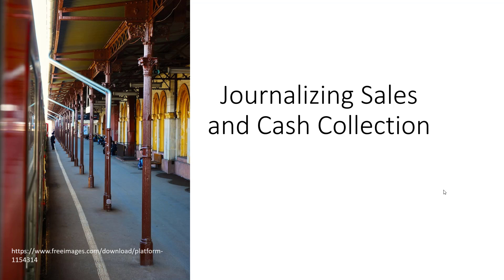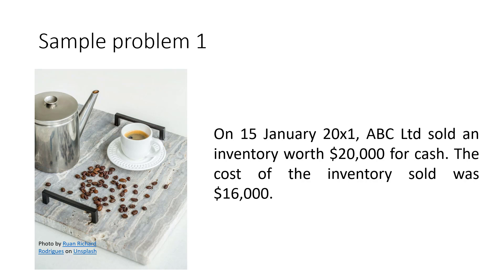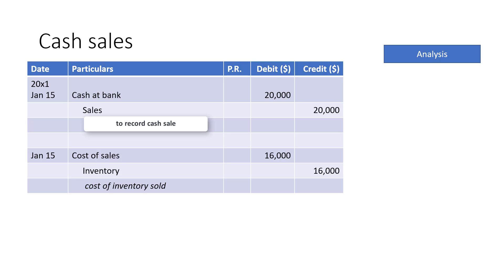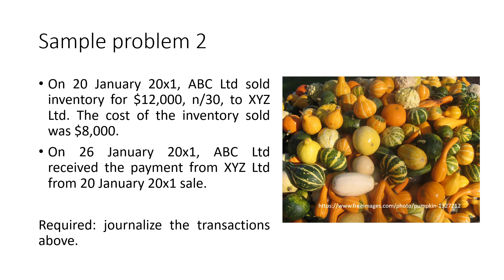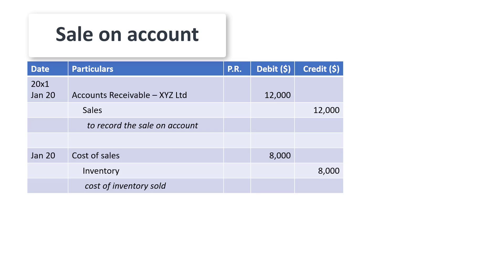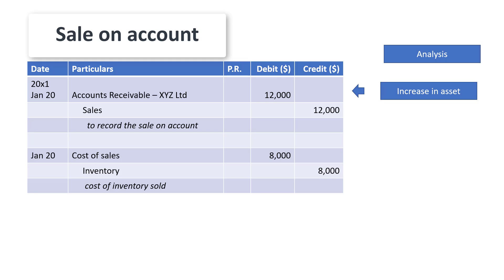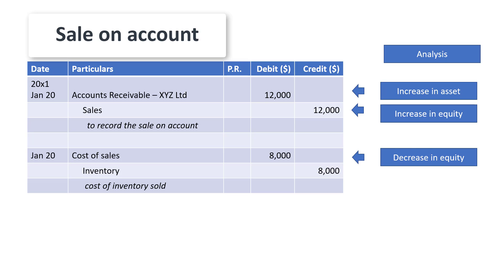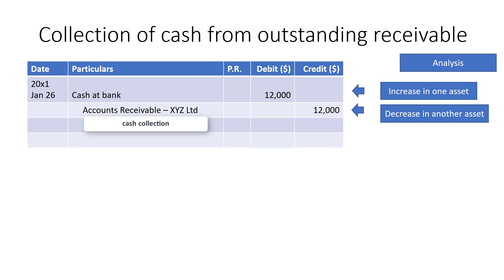Journalizing Sales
Lesson: Journalizing Sales